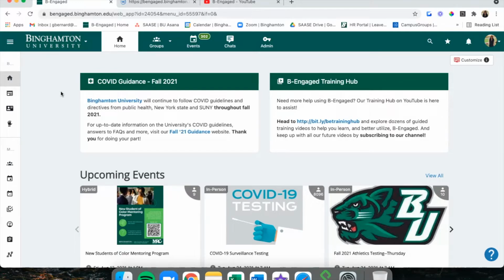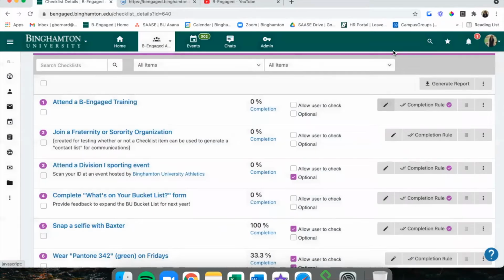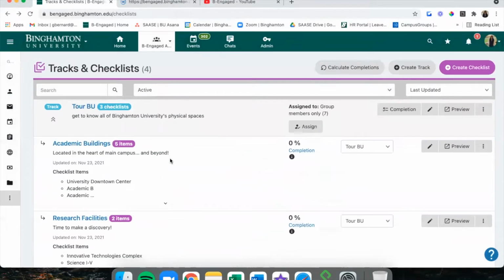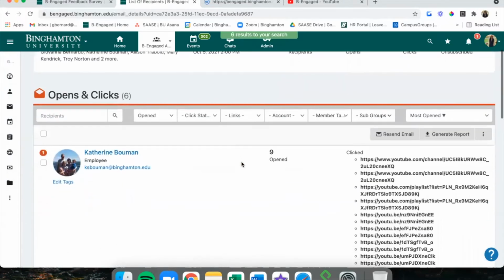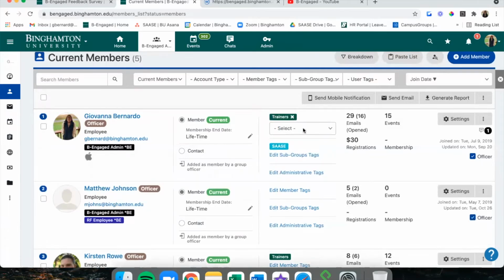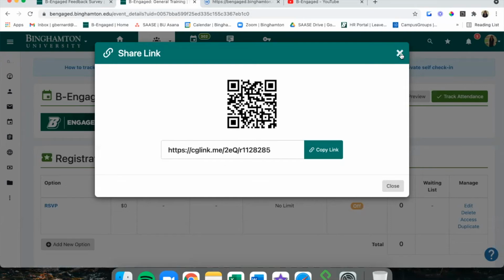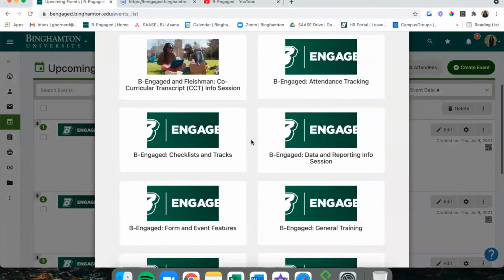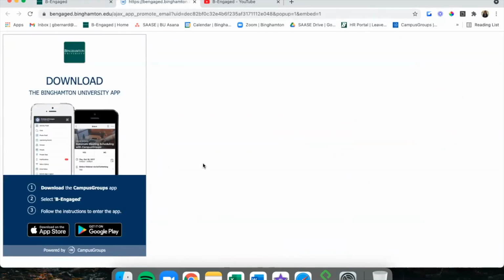B-Engaged: Top 10 Features Round-Up (Full Info Session)